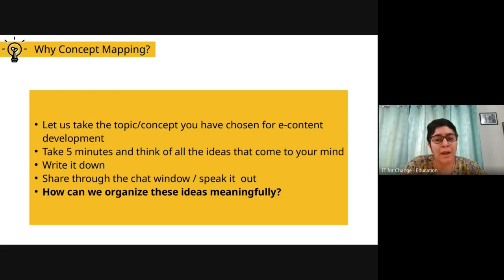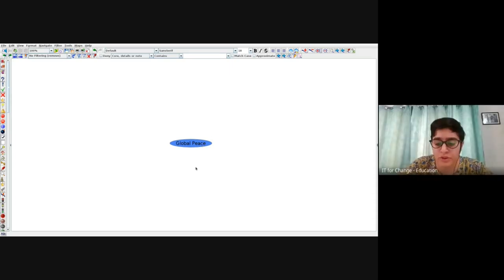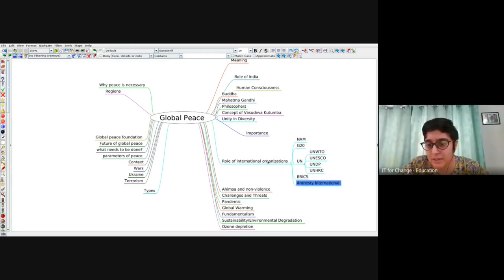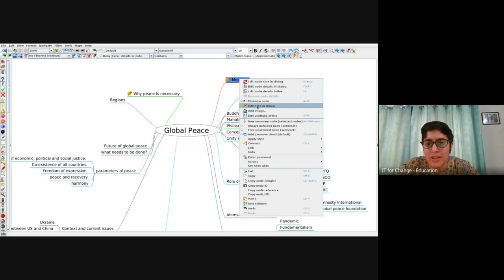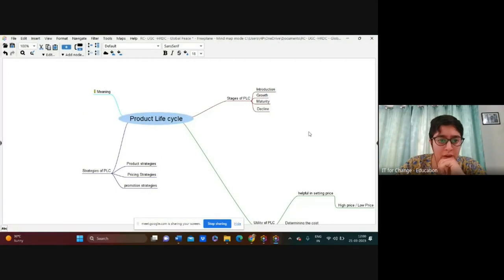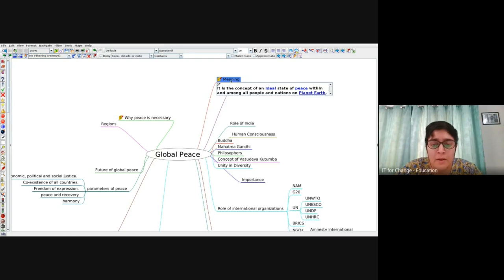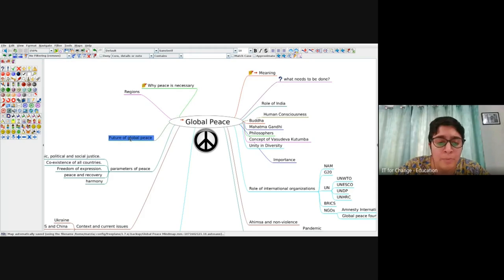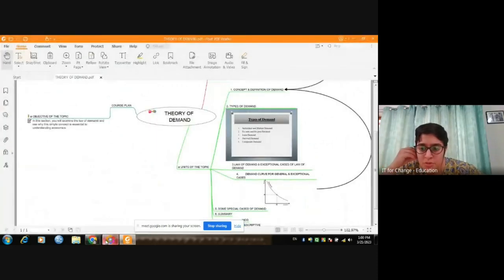Concept Mapping (Freeplane) session by Ms. Marzia Ibrahim, IT for Change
As part of the UGC-HRDC- University of Calicut  "E-Content Development and online pedagogy in  Social Science" program conducted by Ms. Marzia Ibrahim  the session on Concept Mapping session Concept Mapping to create e-content  21_3_2023.